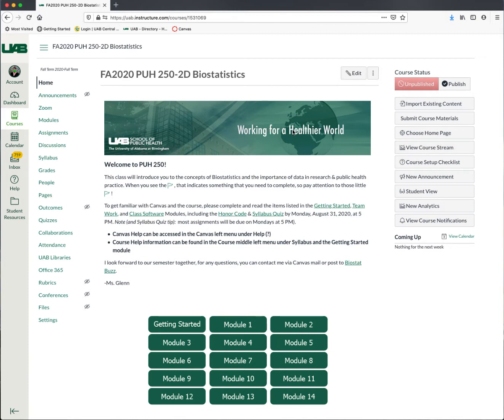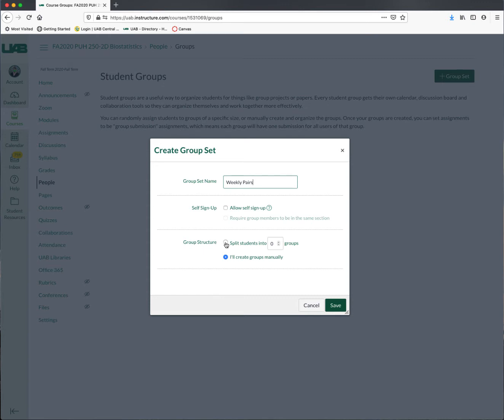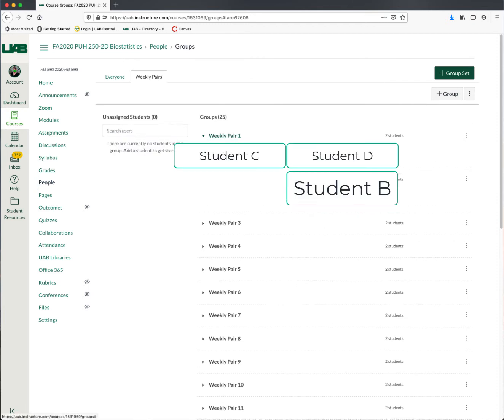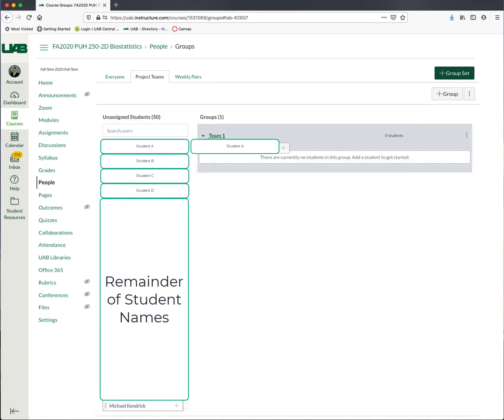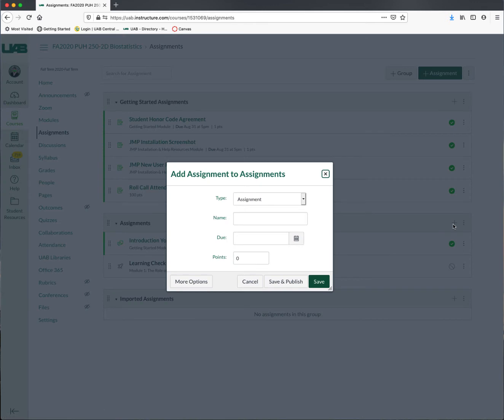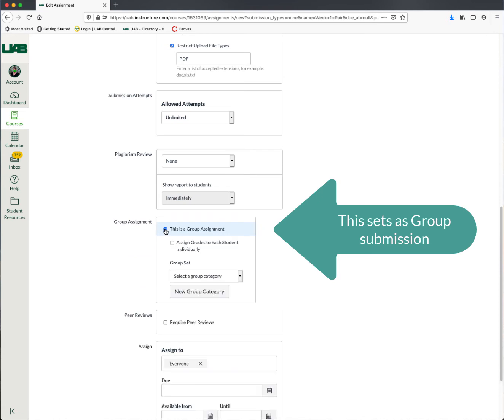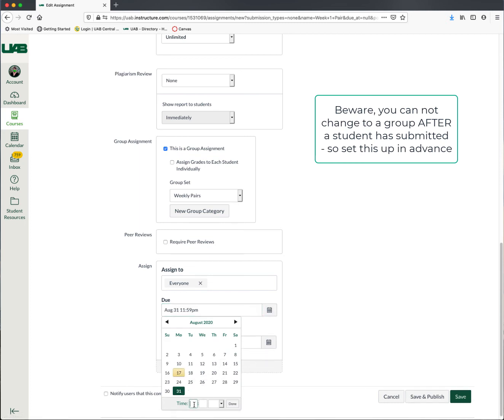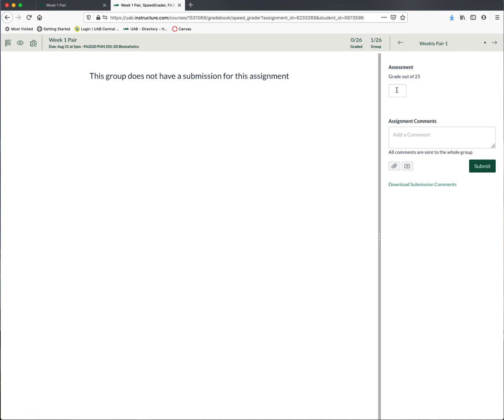Team Assignments in Canvas